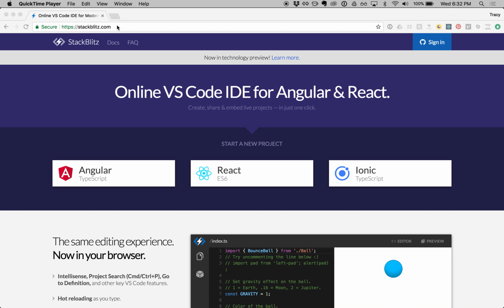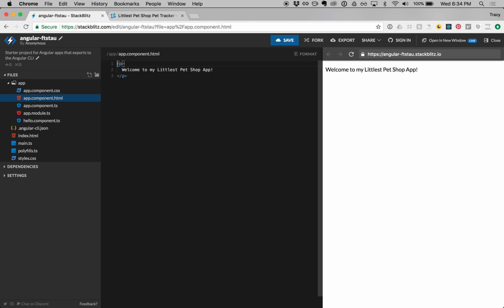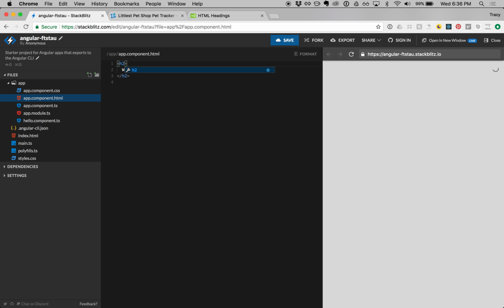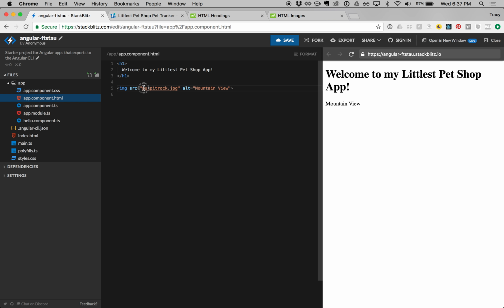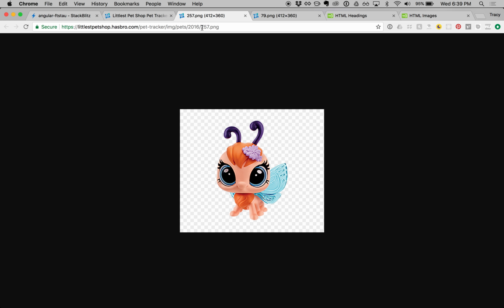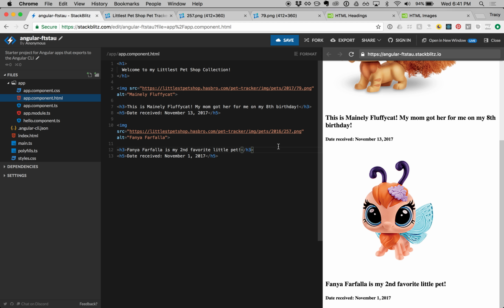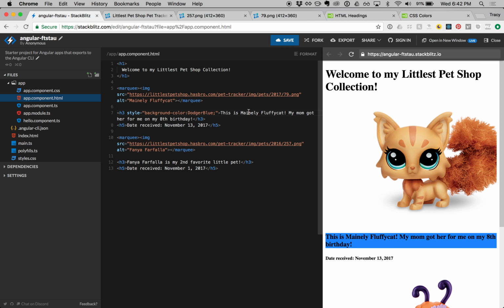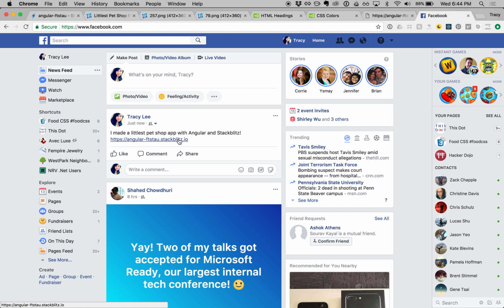Girl Scout /Boy Scout Project - Creating a Littlest Pet Shop Site with Angular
Creating a littlest pet shop app with Angular!